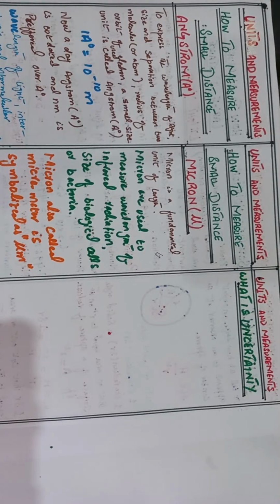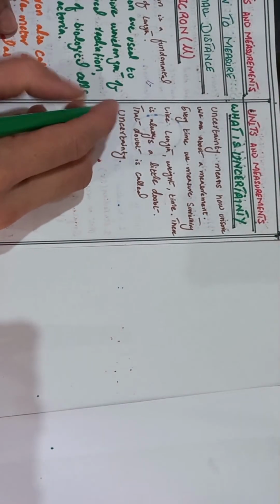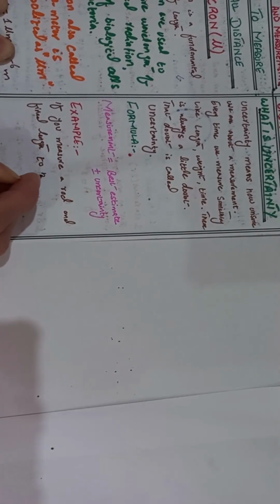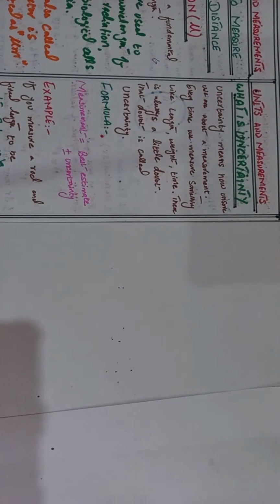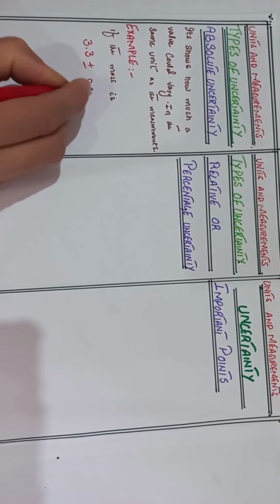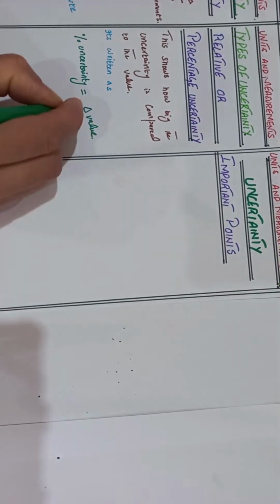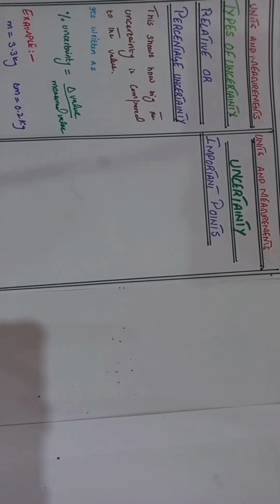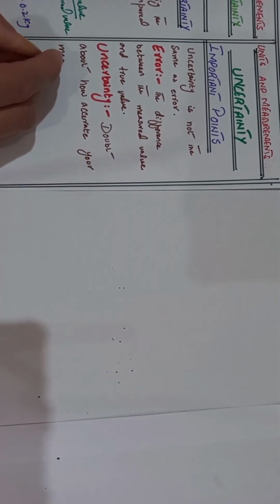Uncertainty in Physics | Absolute & Relative Uncertainty Explained in Seconds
Uncertainty in Physics Explained!
Confused about Absolute and Relative Uncertainty? 🤔
This quick video breaks it down with simple examples so you can master it easily! 💡
Perfect for exam prep or concept clarity. 🔍
Watch now and boost your physics game! 🚀